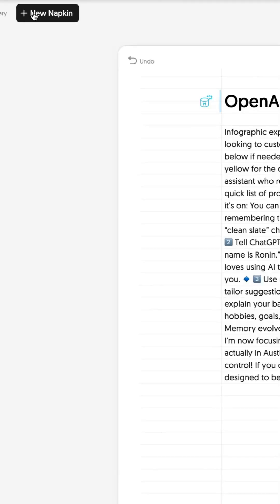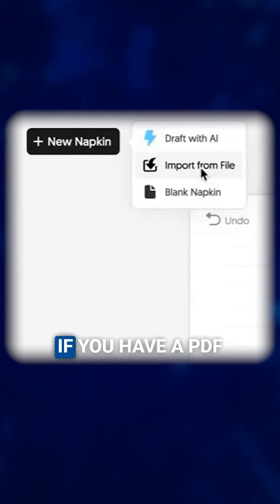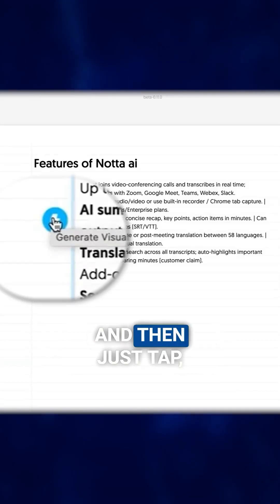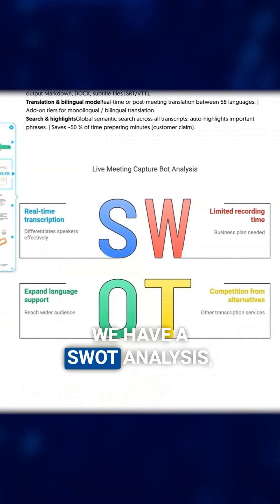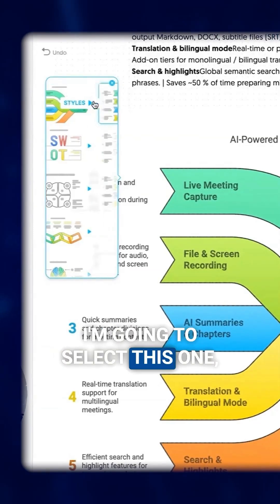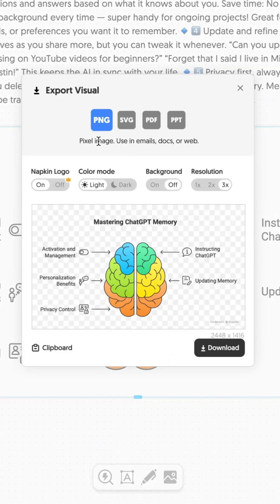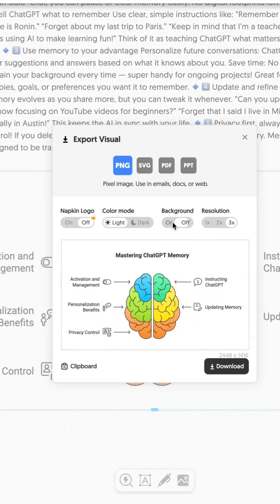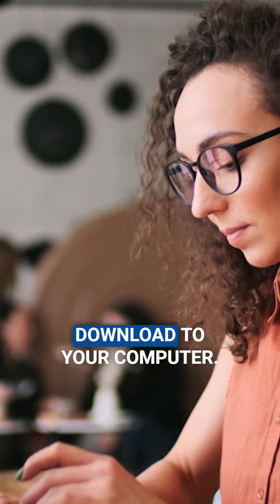Free AI Tool for Quick B-Roll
Need B-roll but don’t have time to film or edit? Discover how this free AI tool turns your script into stunning visuals — instantly. Perfect for content creators, YouTubers, and short-form video editors who want scroll-stopping imagery without the hassle.
Try Napkin AI to boost your visuals, speed up your workflow, and never stress about B-roll again.